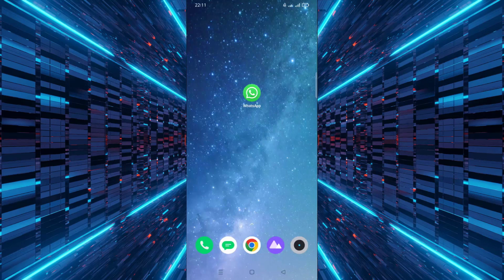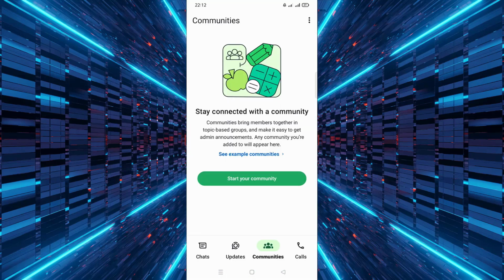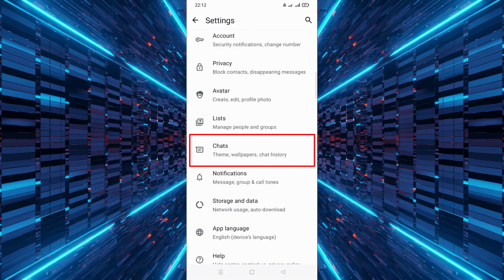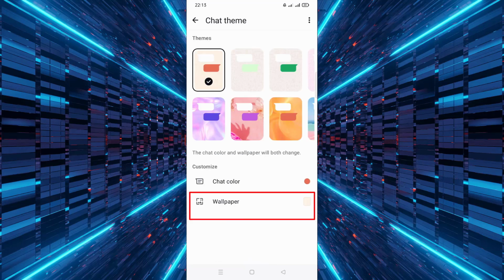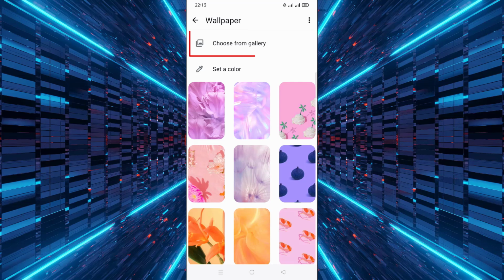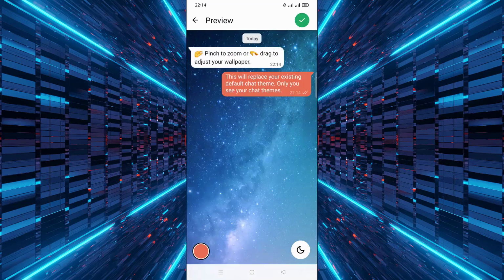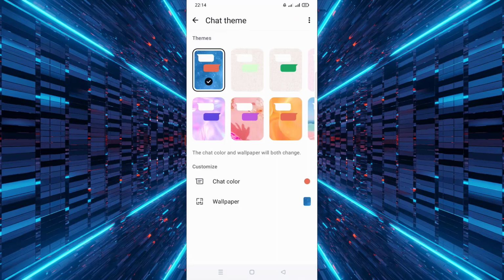How to Change WhatsApp Chat Background Using Your Own Photos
Your support keeps the content coming! 🔔💡

📱 In this video, you’ll learn how to set a custom WhatsApp chat wallpaper using a photo from your gallery on Android. 🖼️📲
It’s a simple way to personalize your WhatsApp experience in just a few steps. 👌

🚀 Whether you're using a favorite picture, a cool background, or a relaxing image, this guide will help you change your WhatsApp chat theme easily. 🎨

🛠️ Step-by-step instructions are shown clearly so anyone can follow along.
No third-party apps are needed.

🔍 This tutorial works on most Android devices and is based on the latest WhatsApp version.

💡 Customizing WhatsApp wallpaper makes your chats more fun and personal.
Try it now and give your chats a fresh new look!

📌 Don’t forget to check out the other videos on the channel for more Android tips, WhatsApp tricks, and easy tech tutorials.